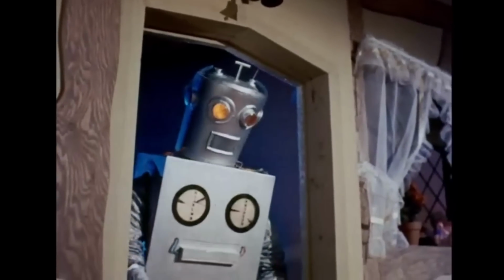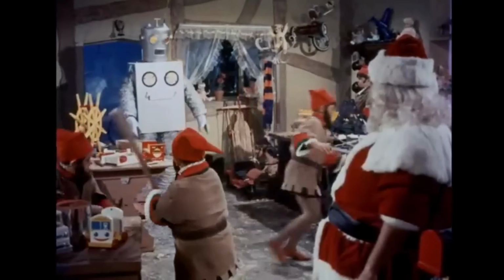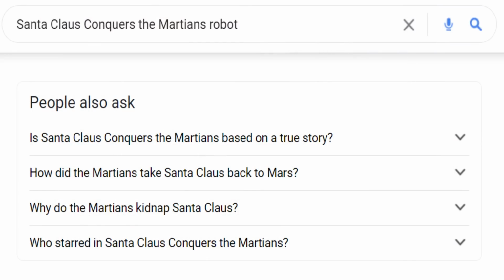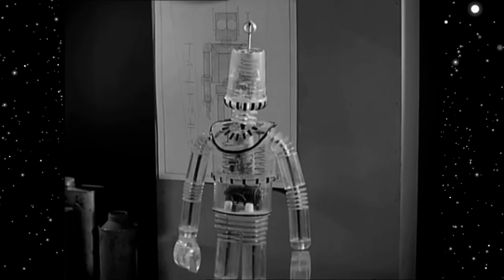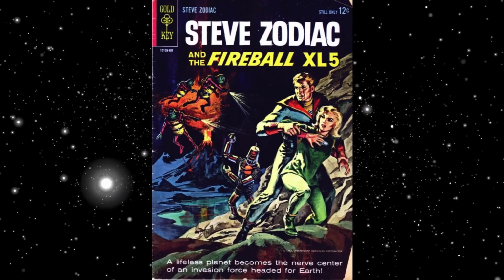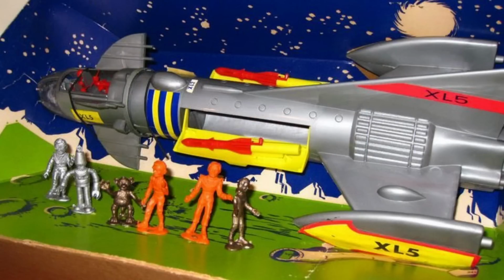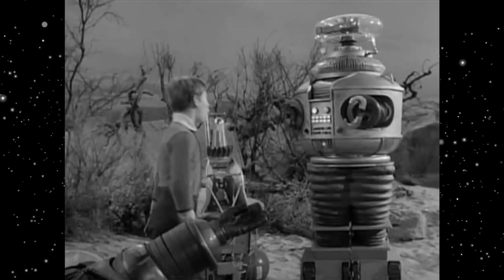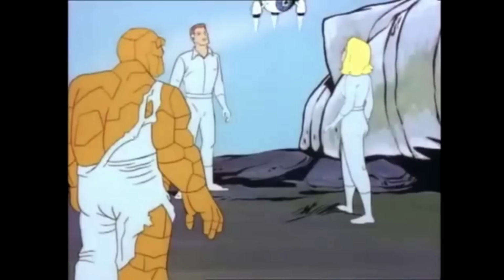Top 1960s Sci-fi Robots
In this episode of the Snack Bar, Mr. Sterling takes a look at his favorite sci-fi robots from the 1960s. This is the first in an on-going series.

Want to be an even bigger weirdo? Check out my wacky, post apocalyptic sci-fi book - Bubblegum Apocalypse Noir
And want to look like an even bigger weirdo? Then check out the Atomic Snack Bar Shirt Shop